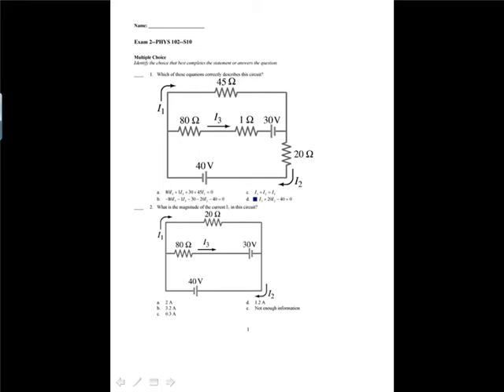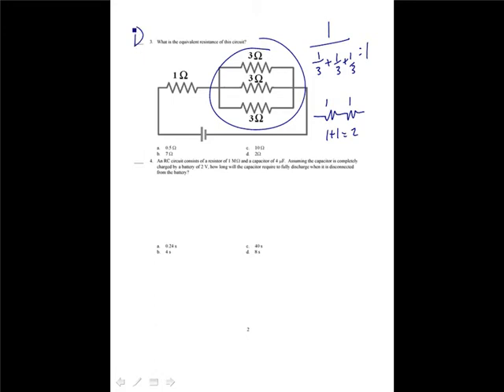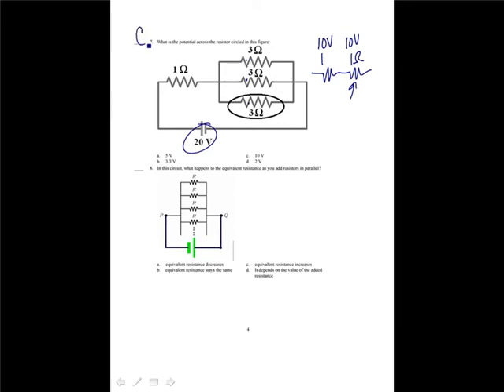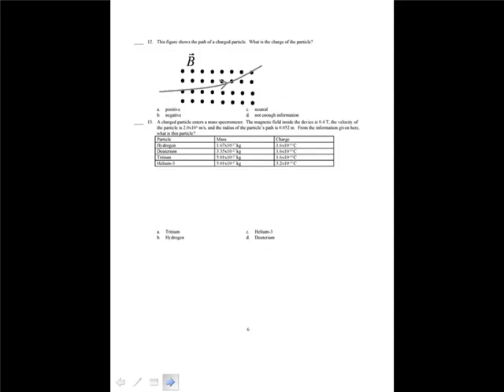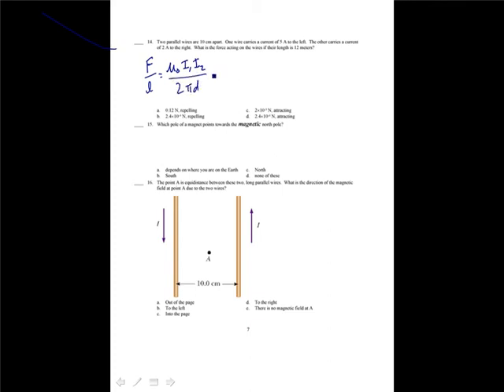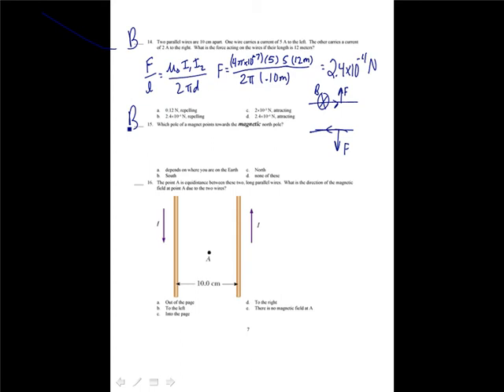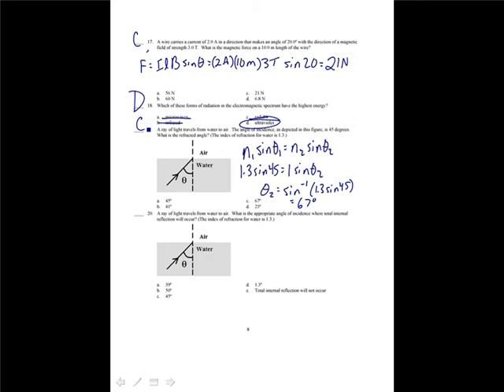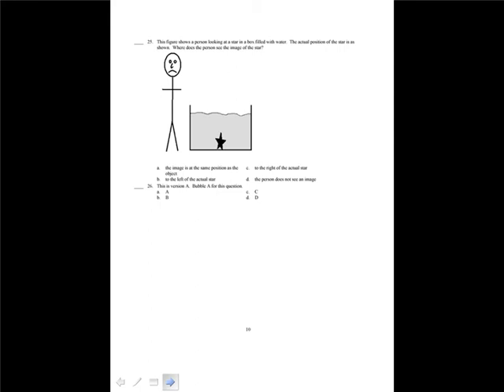exam2 phys102 s10